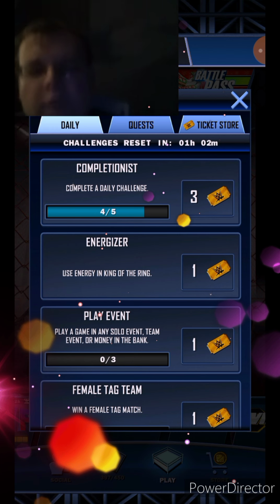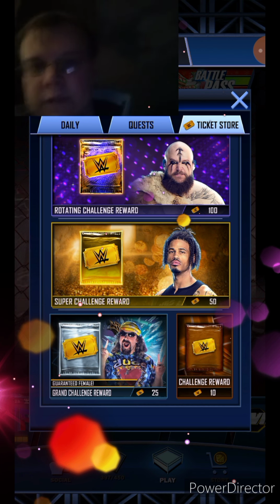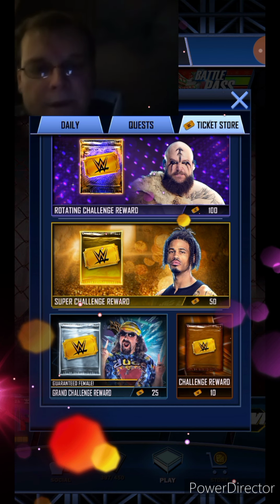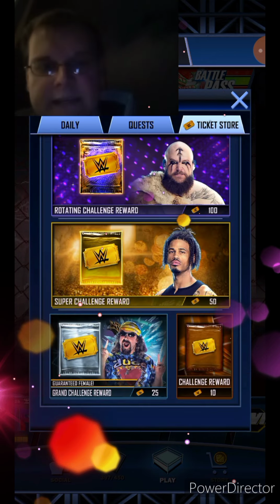HERE'S HOW TO GET *FREE* 100,000 TICKETS!! & *30* QR CODES! | WWESuperCard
Here's How To Get Free 100,000
Tickets & 30 Qr Codes❤️